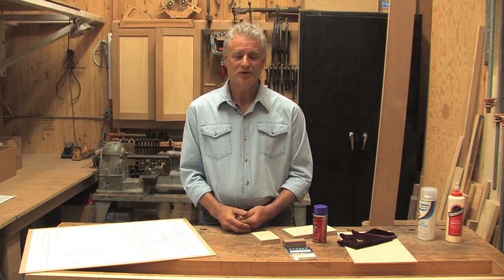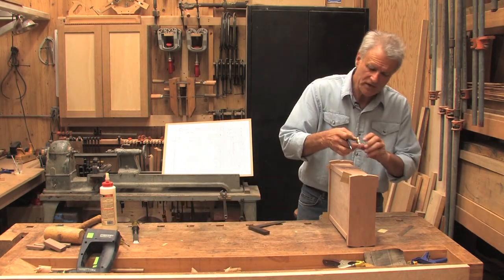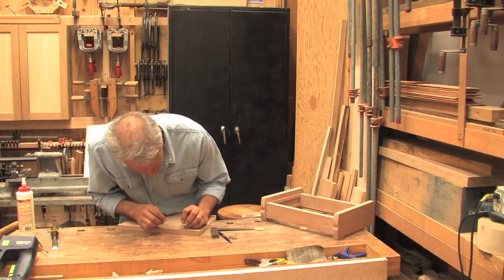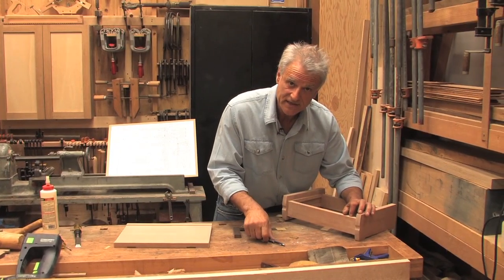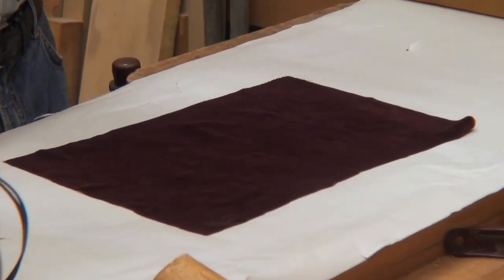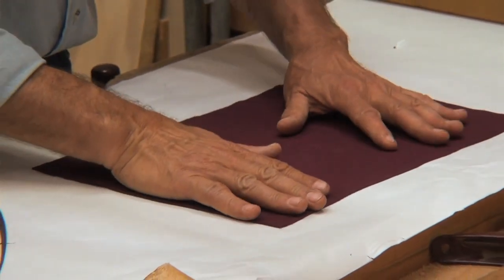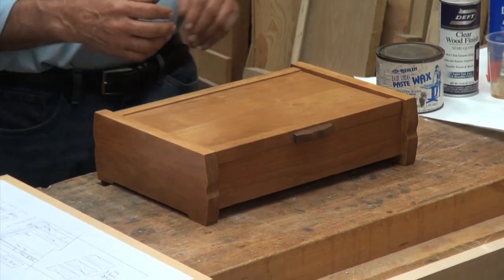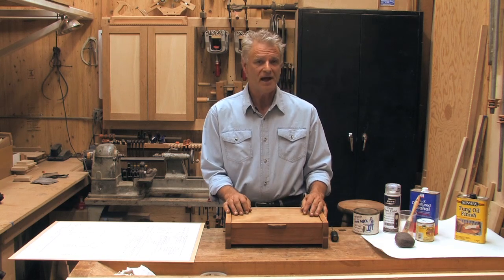Jewelry Box101 - Chapter 4 of 4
Video #4 oif 4  in the On-Line Hand-Skills video series on building a solid wooden jewelry box